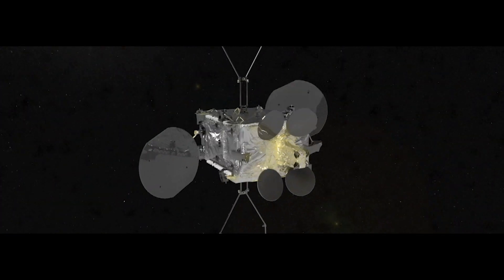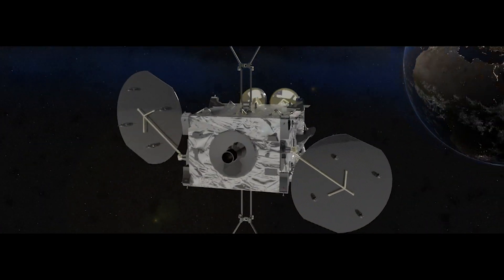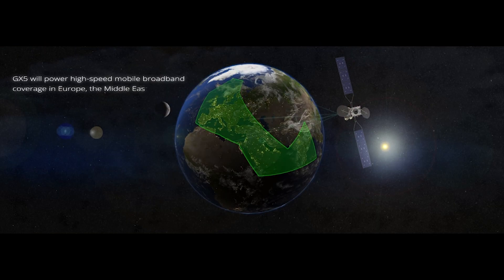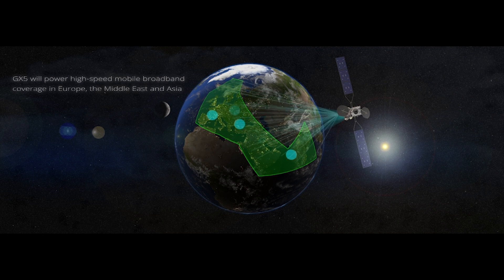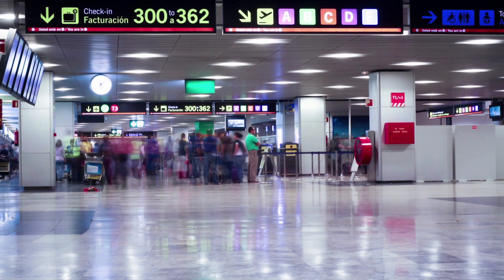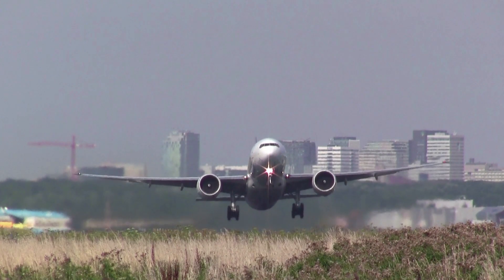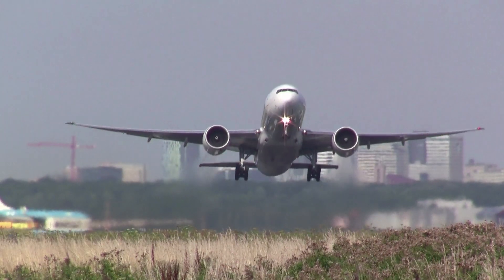Arianespace Flight VA250 – Inmarsat GX5 Customer Presentation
On its fourth flight with Ariane 5 in 2019, Arianespace will orbit two telecommunications satellites at the service of long-term customers: TIBA-1 for Thales Alenia Space and Airbus Defence and Space, on behalf of the Government of Egypt; and the GX5 satellite for the operator Inmarsat.

Through this mission, Arianespace highlights its ability to be at the service of innovative satellite solutions for commercial and institutional needs.

VA250 will be the 250th launch of an Ariane rocket, which lifted off for the first time on December 24, 1979.

Flight VA250 will be performed from Ariane Launch Complex No. 3 (ELA 3) in Kourou, French Guiana.

Liftoff is planned on Friday, November 22, 2019 as early as possible within the following launch window:

- Between 4:08 p.m. and 5:43 p.m. Washington, D.C. time
- Between 6:08 p.m. and 7:43 p.m. Kourou, French Guiana time
- Between 21:08 and 22:43 Universal / London Time (UTC/UK time)
- Between 10:08 p.m. and 11:43 p.m. Paris time, on the night of November 22
- Between 11:08 p.m. and 00:43 a.m. Cairo time, during the night of November 22 to 23